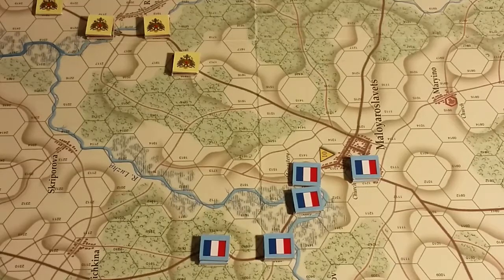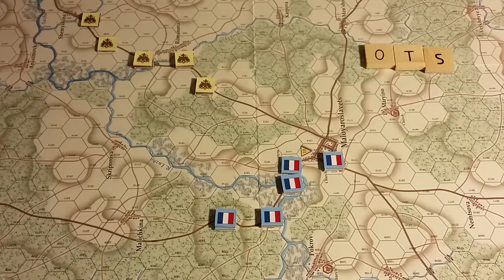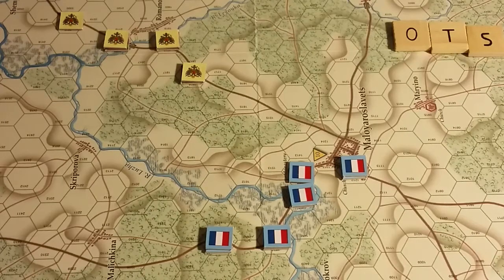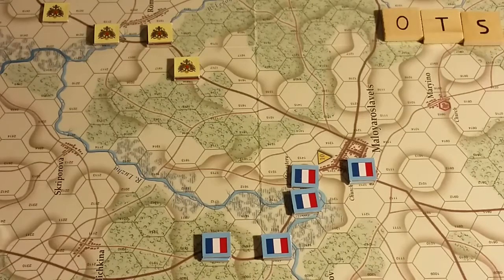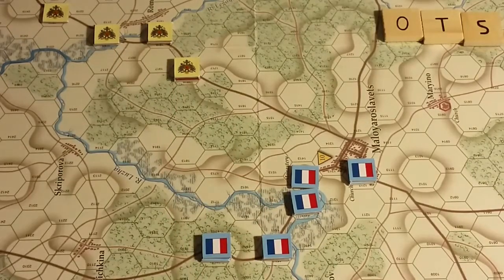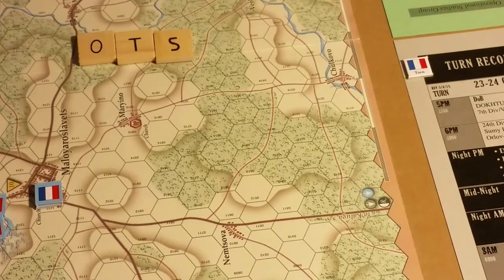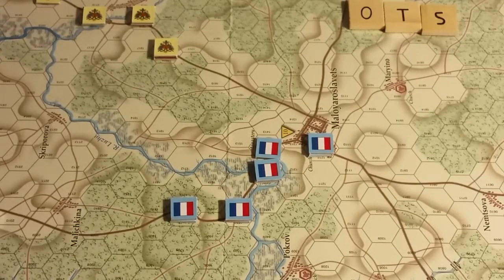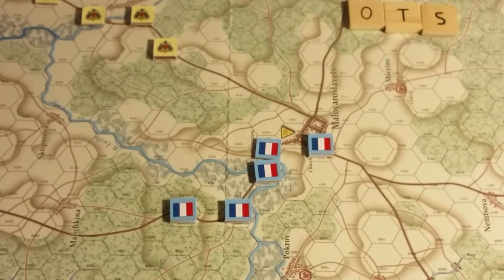Off The Shelf: Napoleon Against Russia